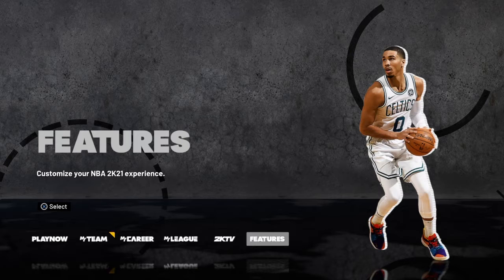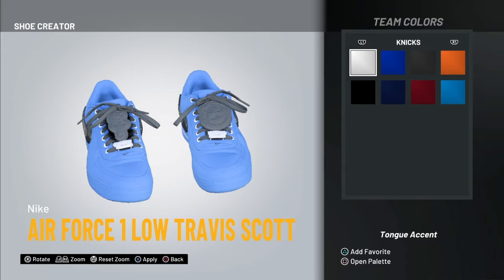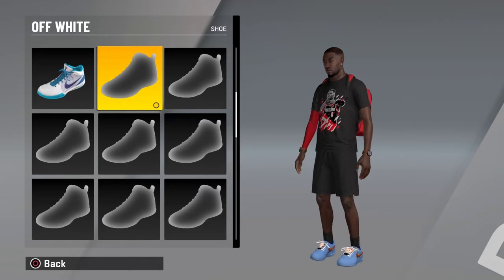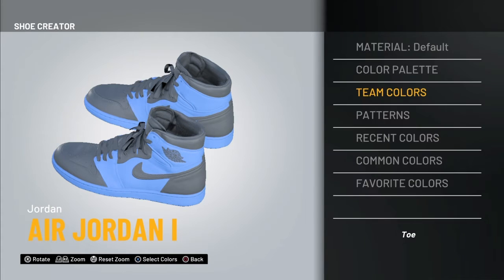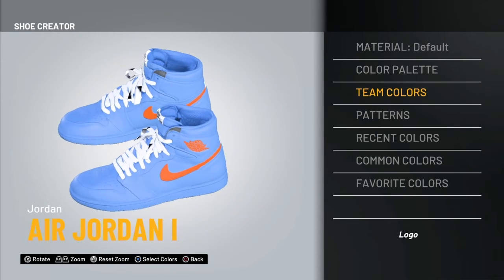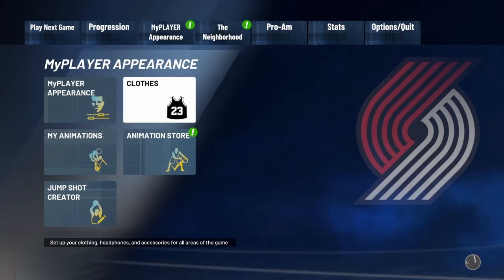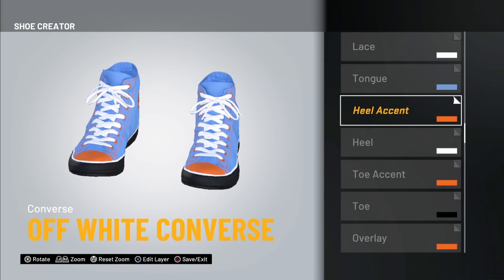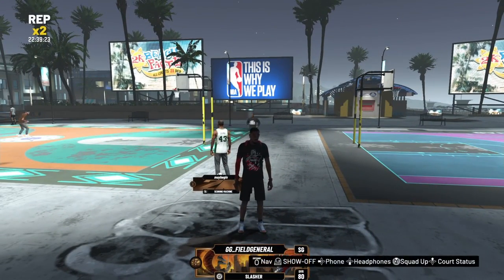Off white Shoe creatoin *drip warning*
Yeet